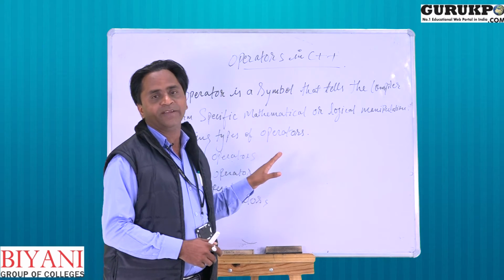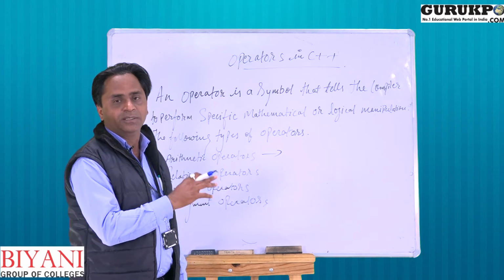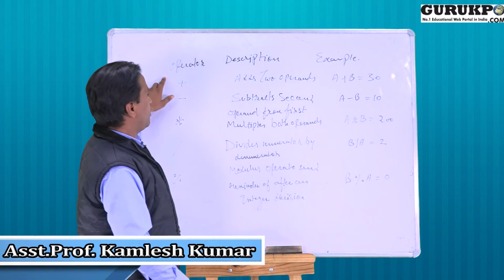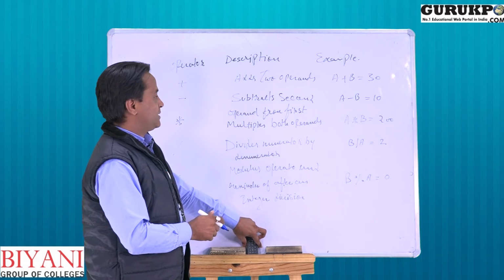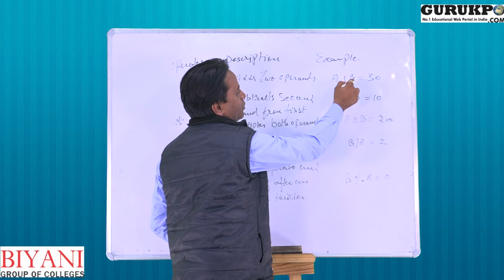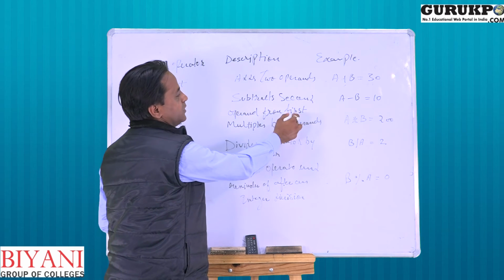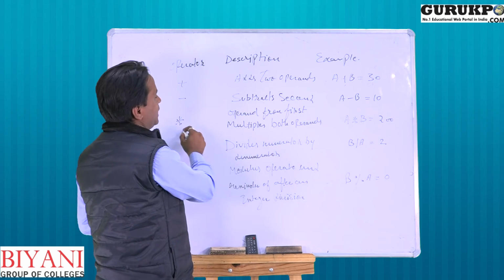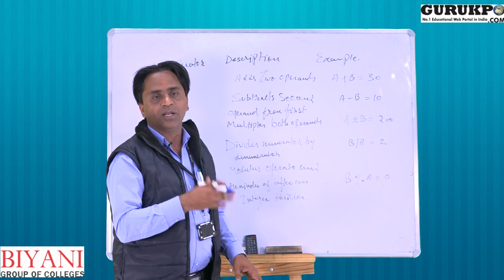Operator In C++ l Computer Science lecture l BCA, MCA | By Asst. Prof. Kamlesh Kumar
Welcome back to the channel. This video is about the operator which we use in c++ language.

So let’s understand first what is an operator in c++ which is explained by our Asst. Prof. Kamlesh Kumar.

Basically, an operator is a symbol that tells the compiler to perform specific mathematical or logical manipulations. C++ is rich in built-in operators. During the video he also explains the four types of operators like:

  1) Arithmetic Operator
  2) Relational Operator
  3) Logical Operator
  4) Assignment Operator